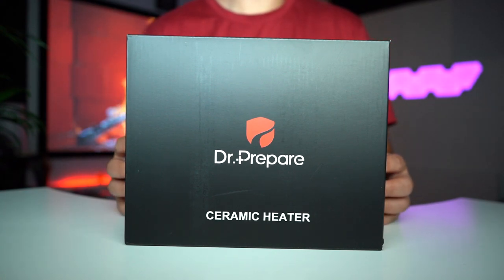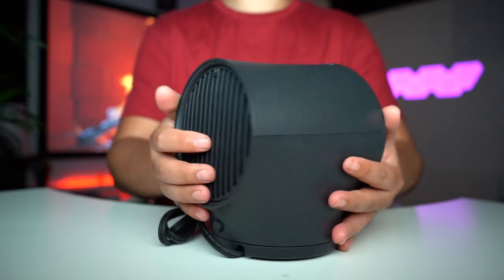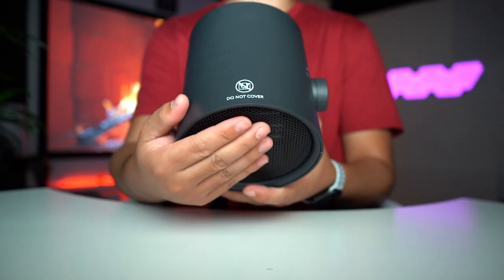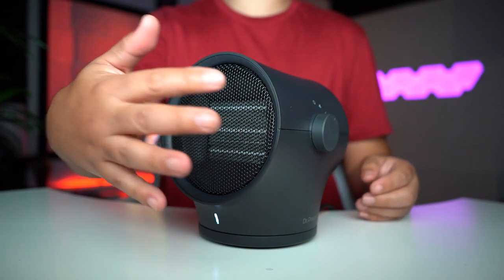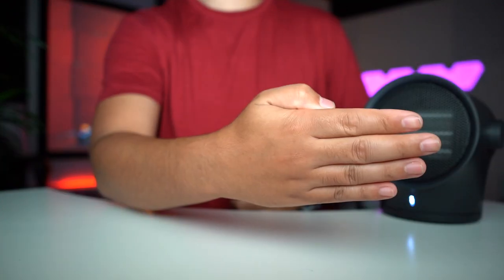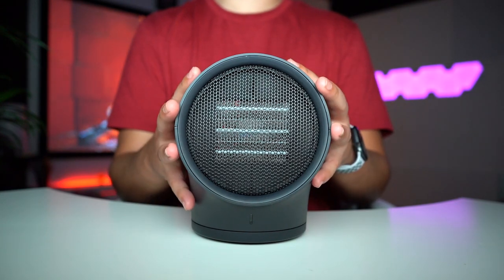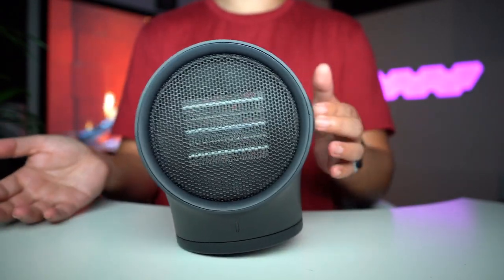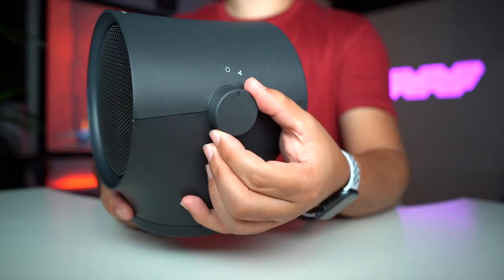Dr. Prepare - Ceramic Space Heater Winter Preparation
This is another 2 in 1 portable space heater fan to heat up your area really fast. So why not prepare to be warm this season!?

3. All in 1 Portable Charger

9. Mid Tower PC Case